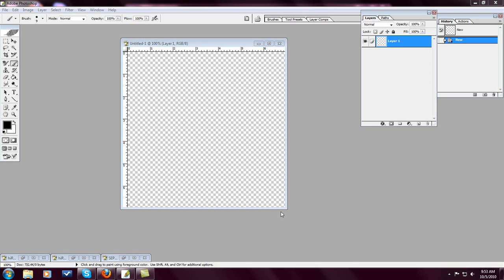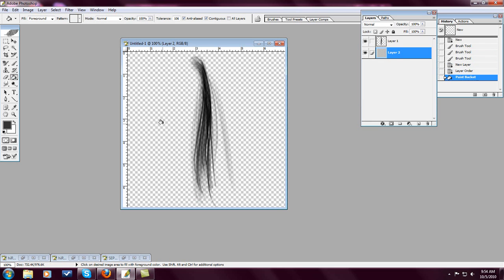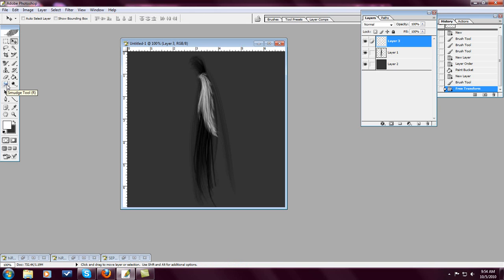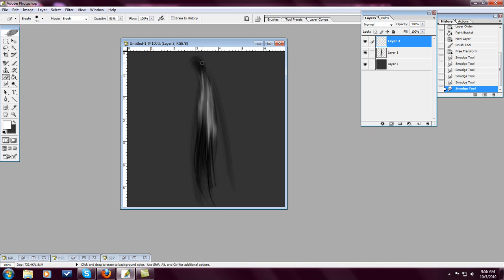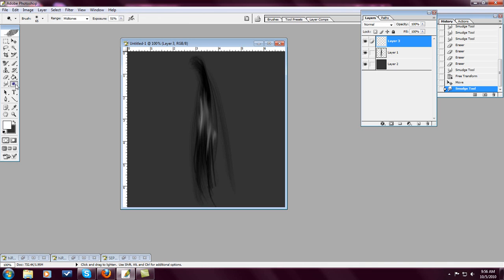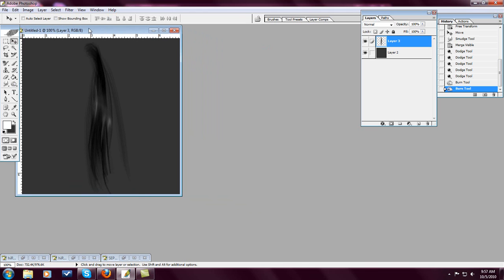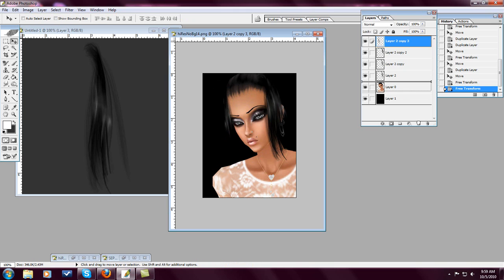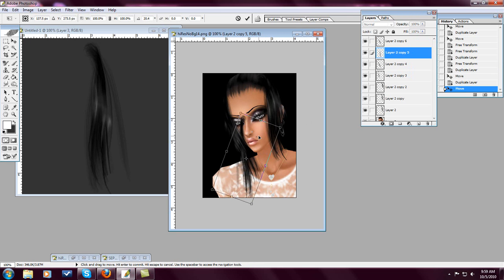hair tutorial for IMVU in Photoshop.wmv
Tutorial I did for doing hair edits for IMVU.com avatar pictures